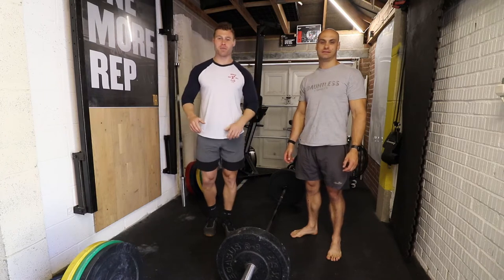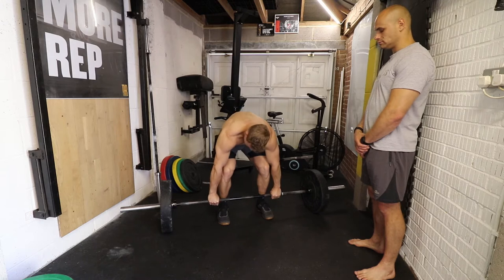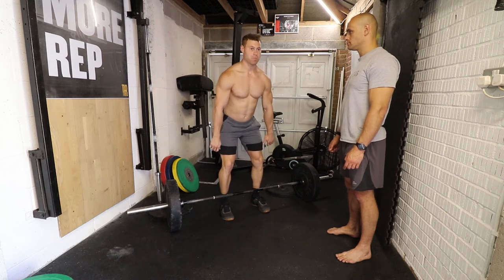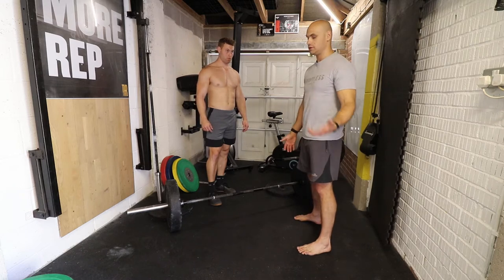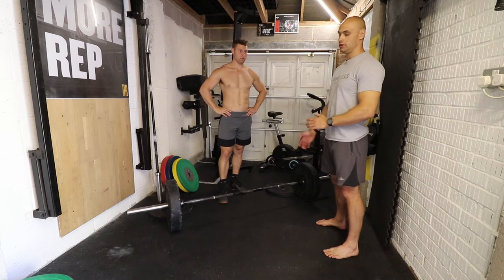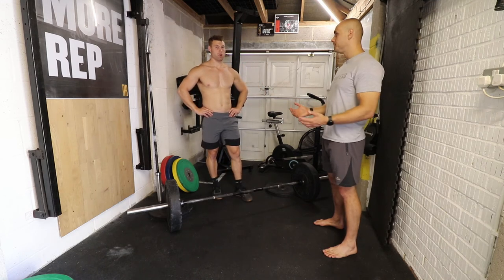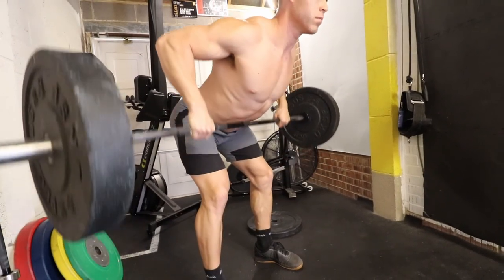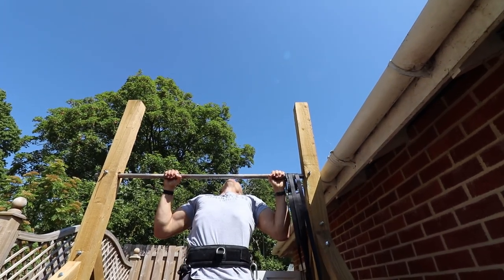How To IMPROVE Your DEADLIFT